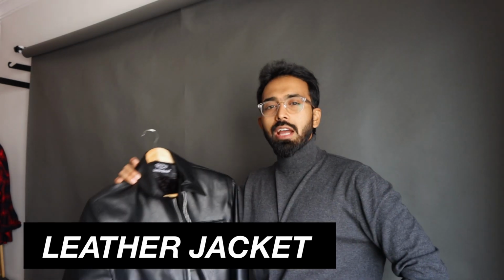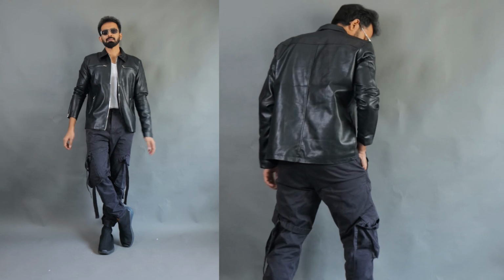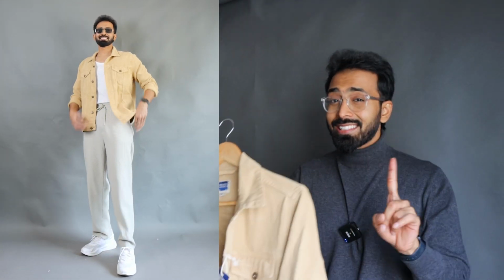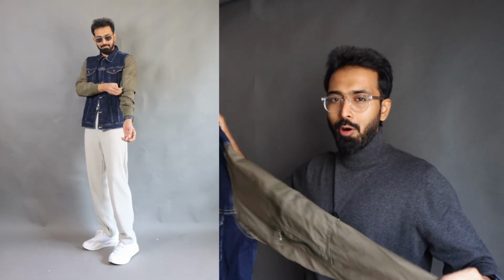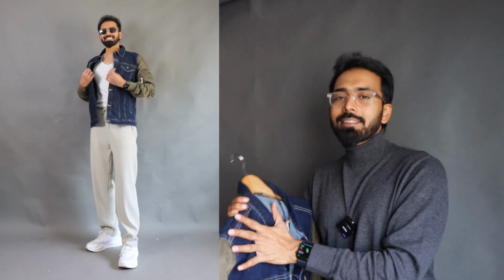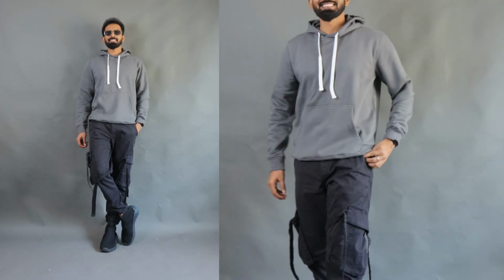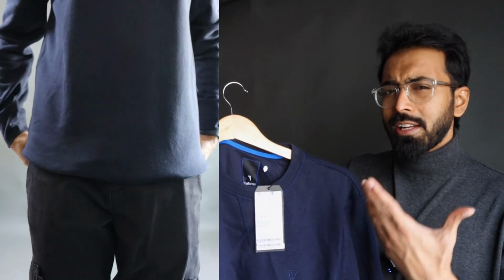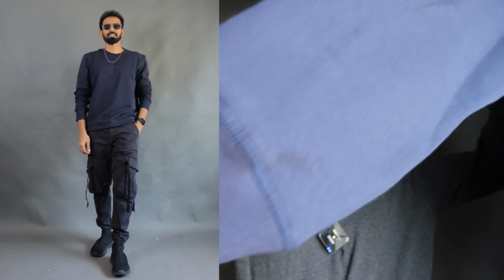Amazon BUDGET Winterwear Haul 2022 From Rs 800| Cheapest Leather jacket, denim jacket, hoodies etc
Buying Links :

1.  Leather Retail Men's Solid Biker Jacket (LRM33BLME12_Black_M)

2.  Amazon Brand - Inkast Denim Co. Men's Lightweight Denim Jacket (INK-JK-01 B_Khaki_M)

3.  Jack & Jones Men's Parka Coat (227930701-Dark Blue_Dark M)

4.  Amazon Brand - Inkast Denim Co. Men's Cottonblend Hooded Neck Hoodie (AW20IHS29_Slate_L_Slate Grey_L)

5.  Van Heusen Men Sweatshirt - Ultra Soft, Crew Neck, Long Sleeve